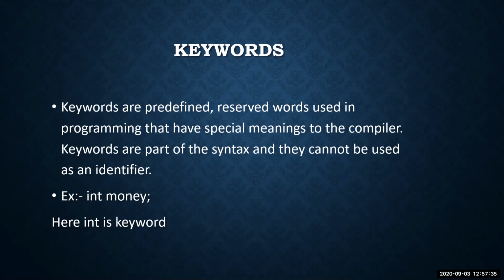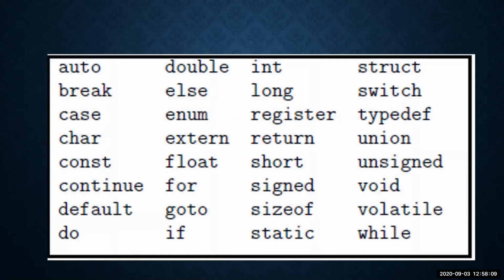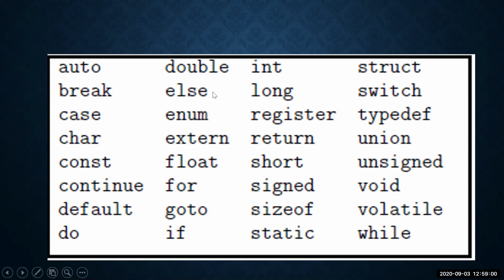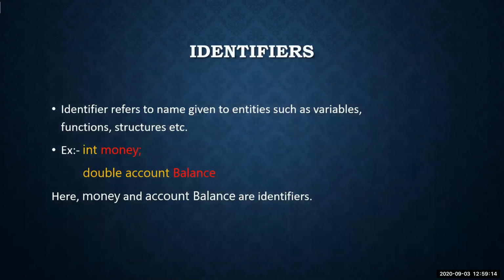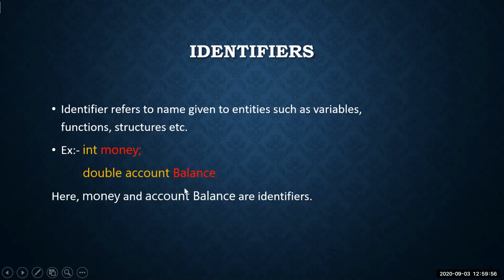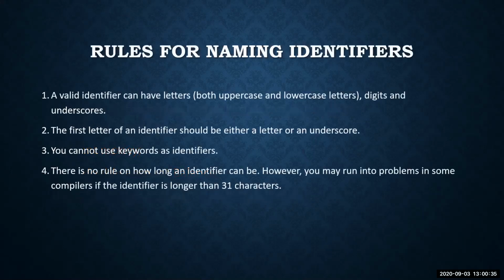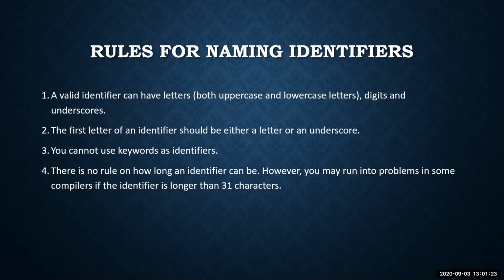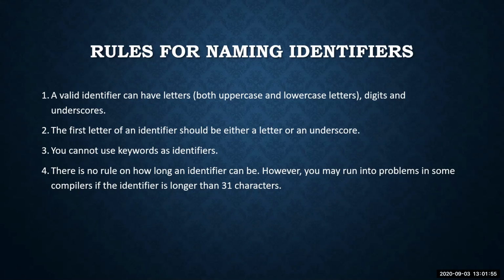L4 identifies and keywords in c-language